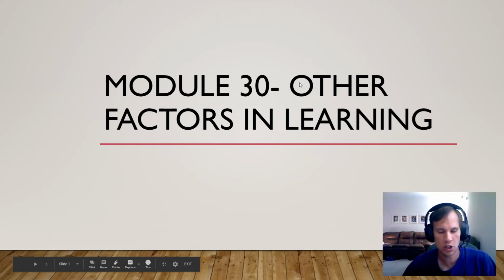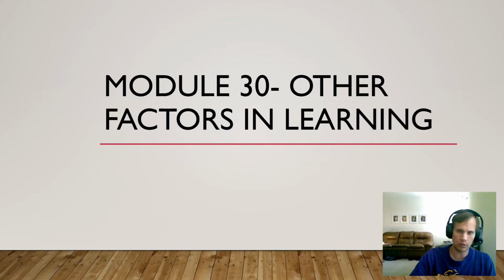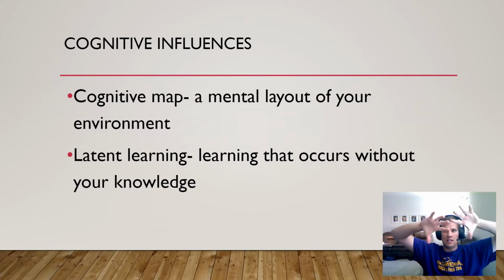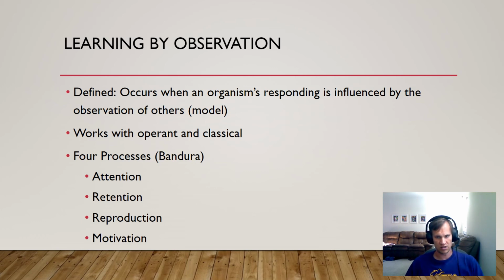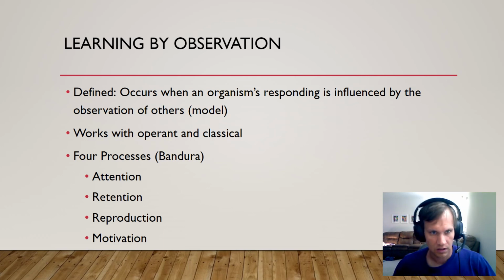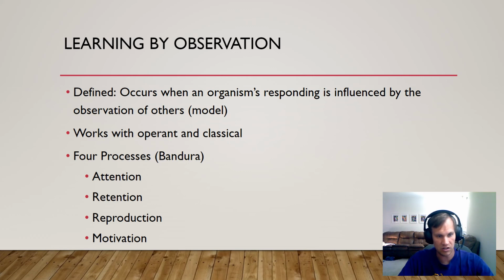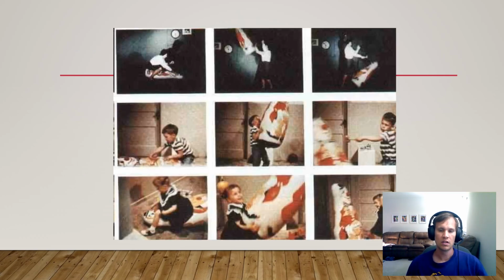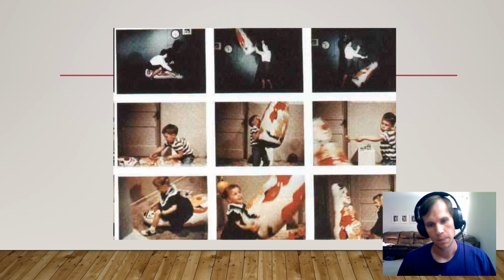Module 30- other factors in learning